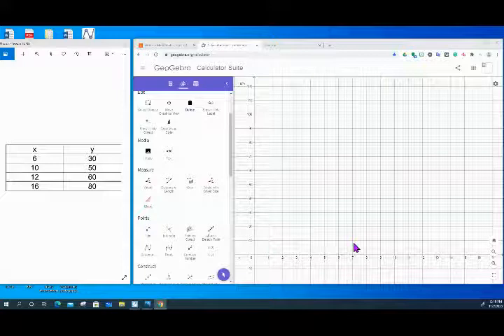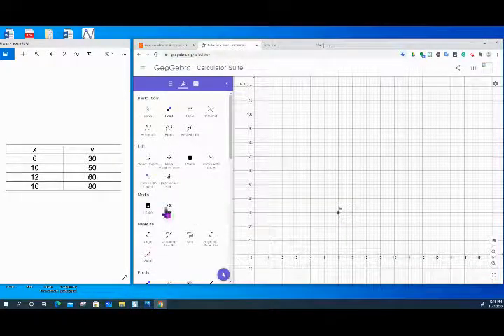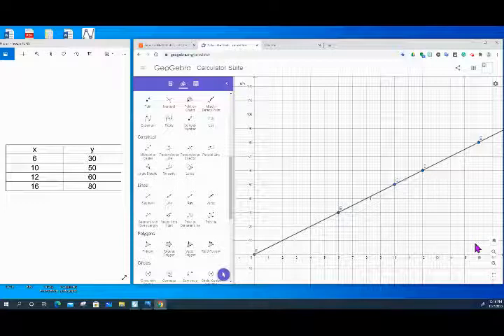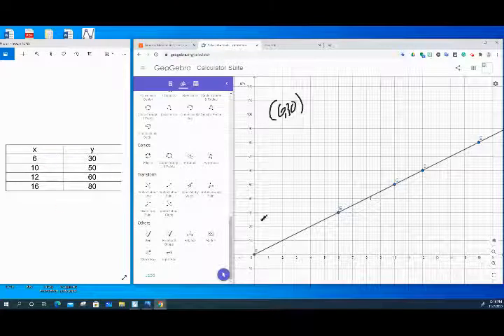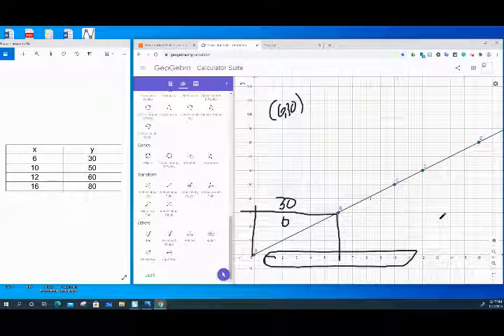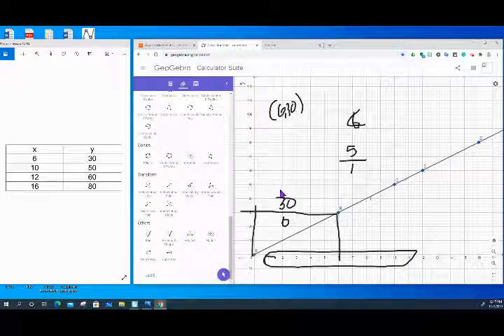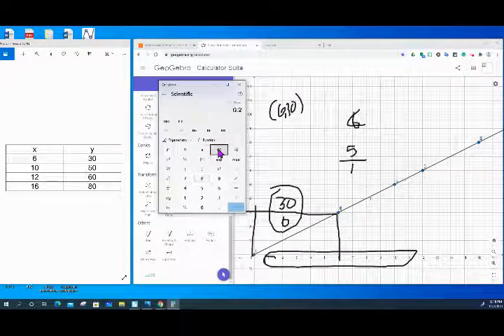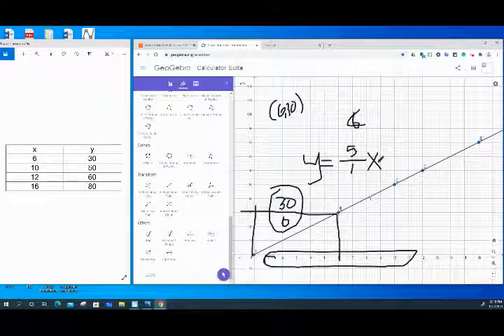Untitled: Nov 7, 2020 12:19 PM